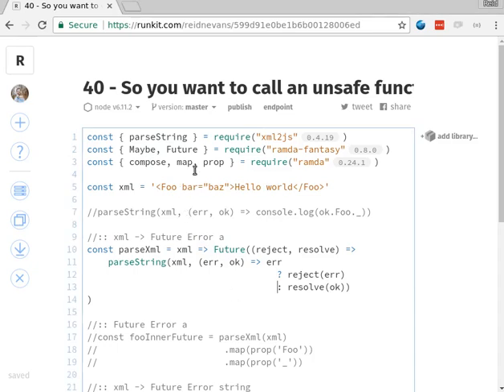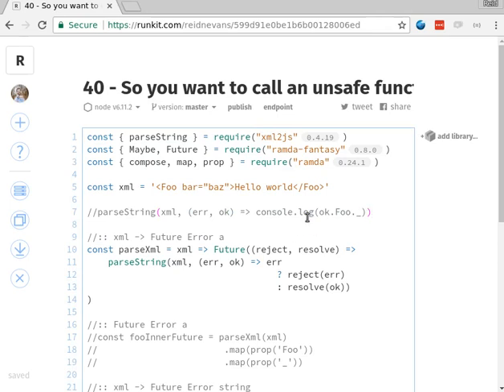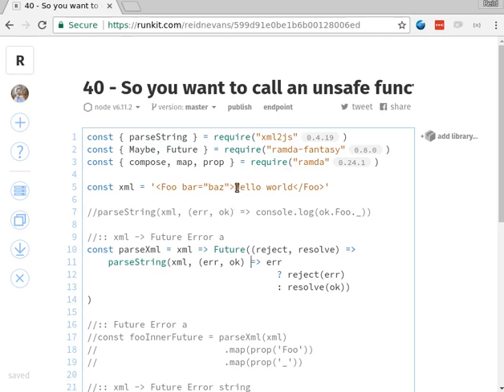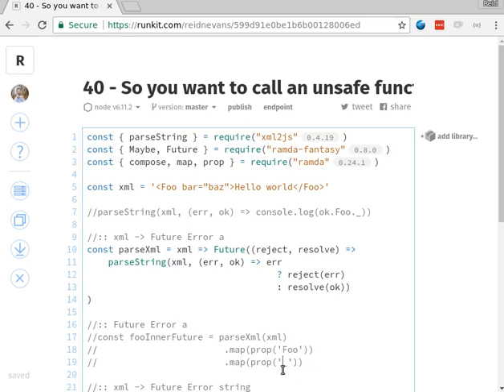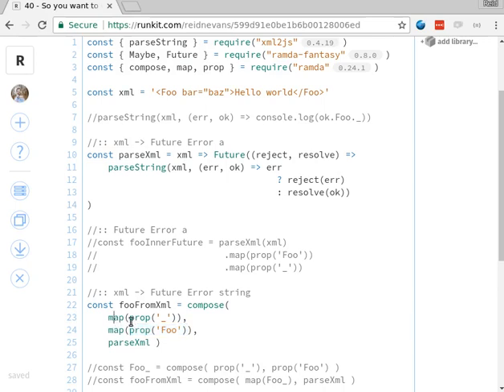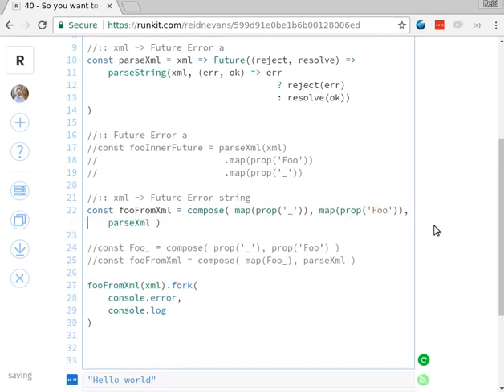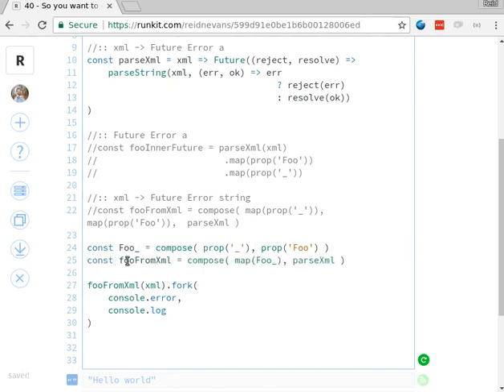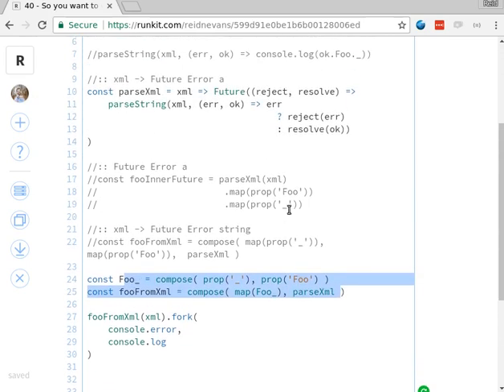40 - So you want to call an unsafe function